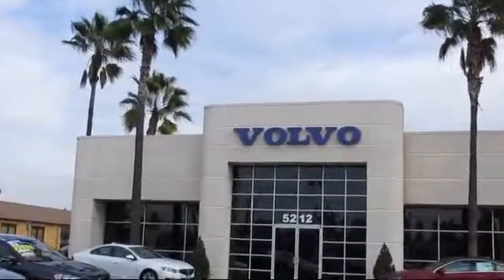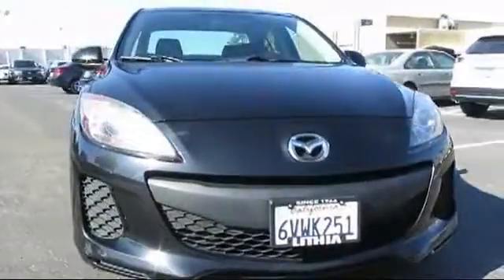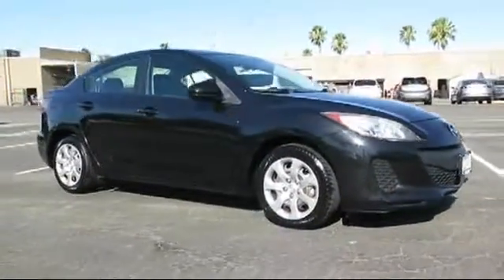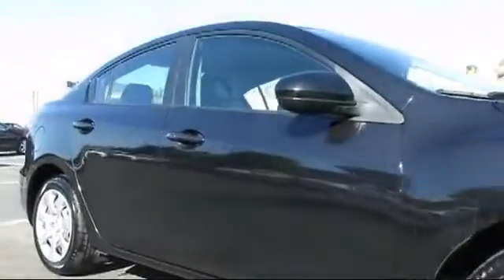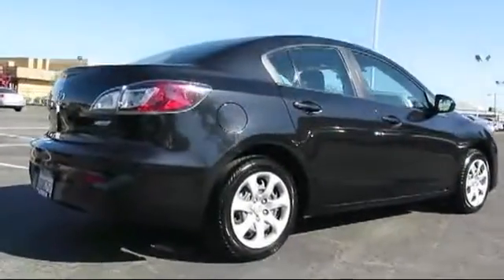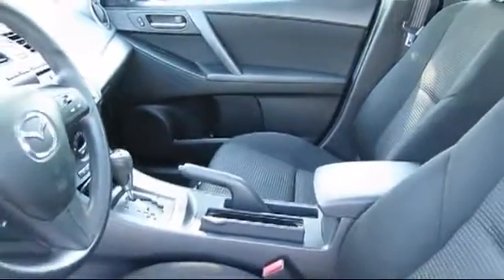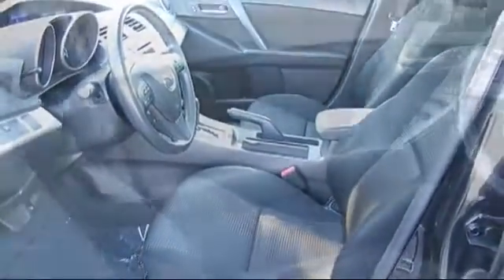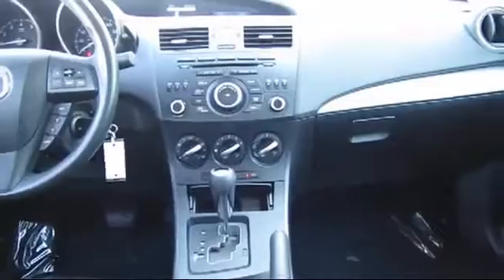2013 Mazda Mazda 3 Fresno Clovis Madera Selma Hanford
2013 Mazda Mazda 3 Stock Number: D1701807M Vin:JM1BL1U82D1701807 .